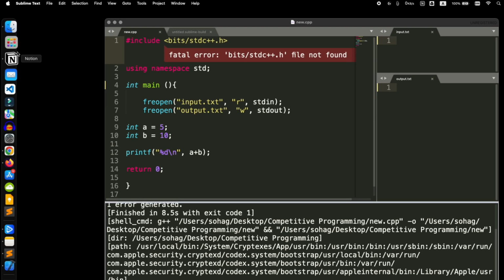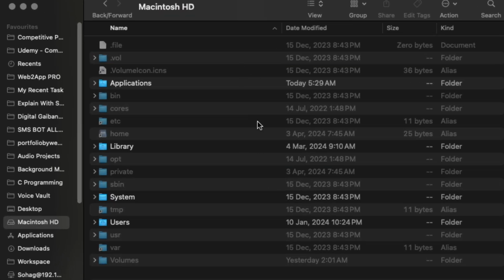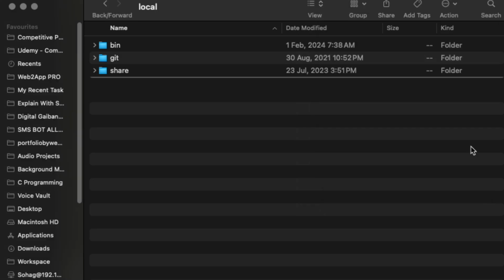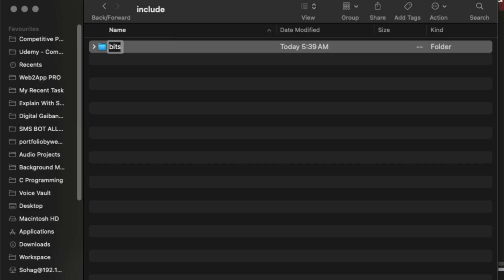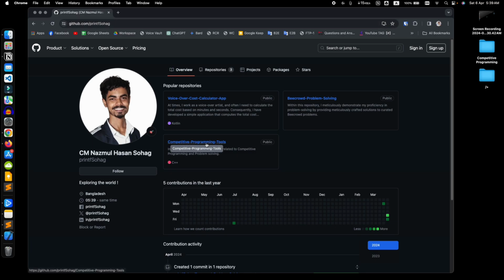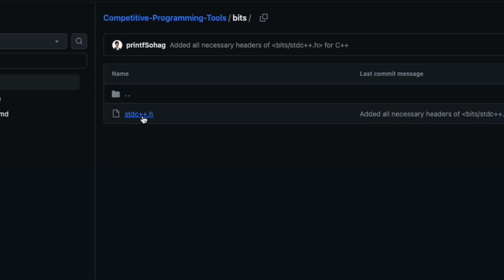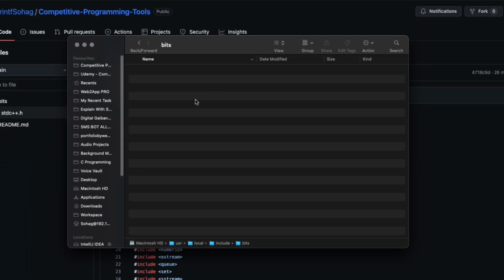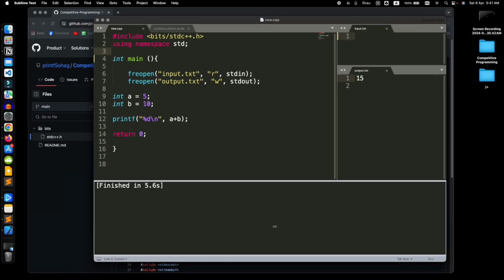How to solve fatal error: bits/stdc++.h file not found of vscode, sublime text in macOS - Full Guide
How to solve fatal error: bits/stdc++.h file not found in macOS - Step by step Guide